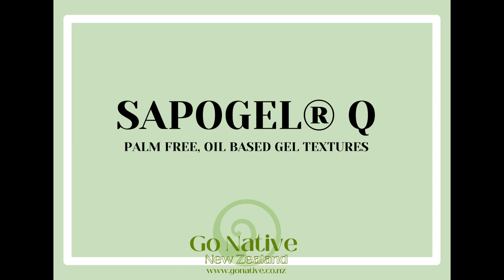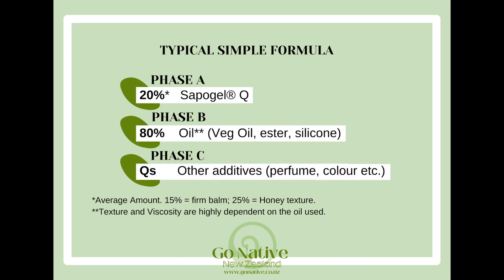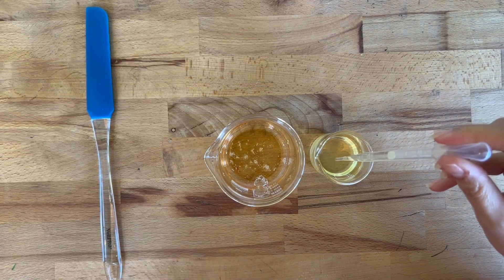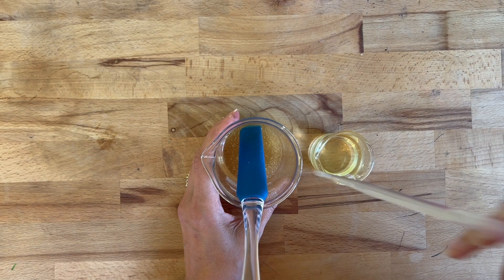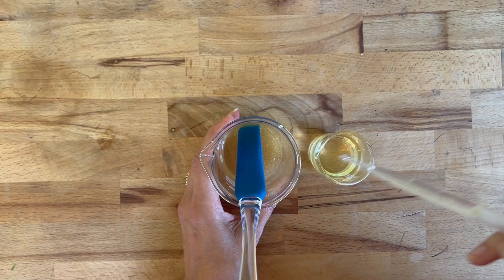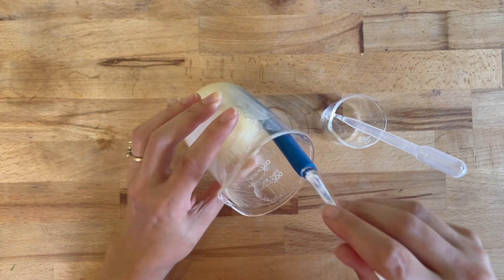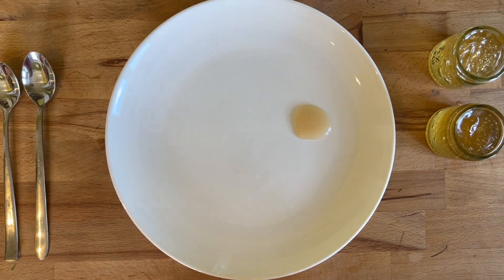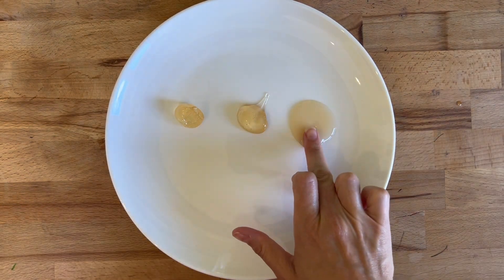Working with Sapogel Q - By hand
Sapogel Q is a palm-free, completely natural solution to gelling oils and butter to make rich, smooth balm textures. Sapogel Q is particularly suited to gelling vegetable oils (triglycerides) but most non polar materials can be gelled, including silicones and esters. In addition it can be used with butters to create rich gel textures without crystals forming. Virtually transparent or semi-transparent gels can be formed.

100% natural origin
Palm free
COSMOS approved
NATRUE approved
Enables the creation of palm-free textures without wax
Creates variable textures from honey to thick balms
Cold process manufacturing

Perfect for use in a wide range of applications:
Lip balms
Balm cleansers
Body balms
Scrubs, including sugar and salt
Face masks
Concentrated skin serums and creams
Hair/beard balms